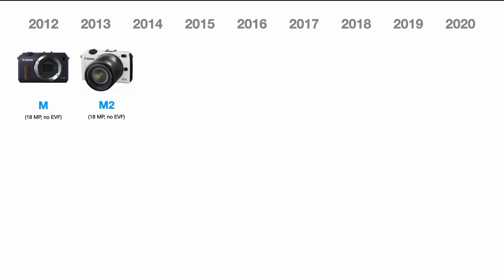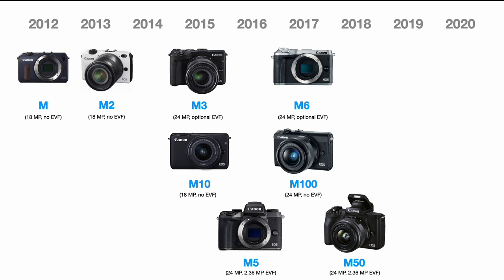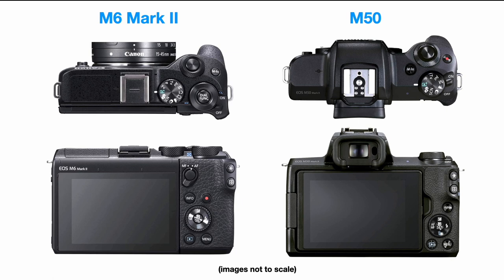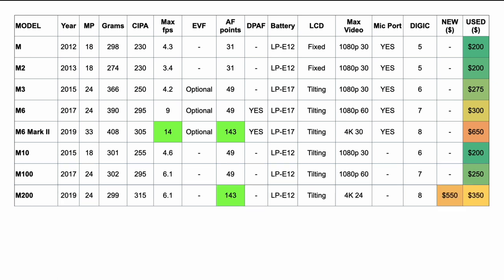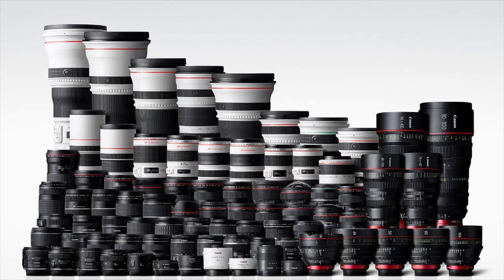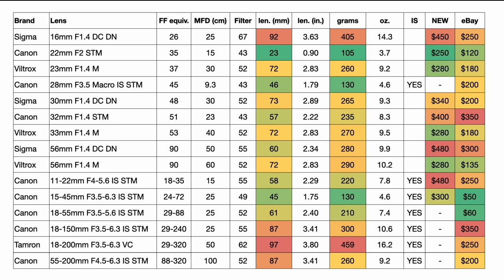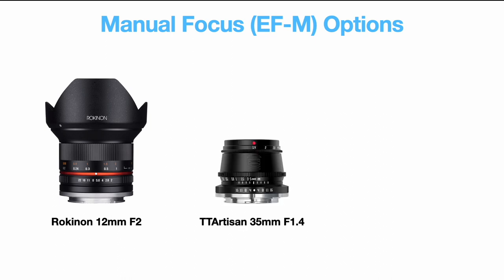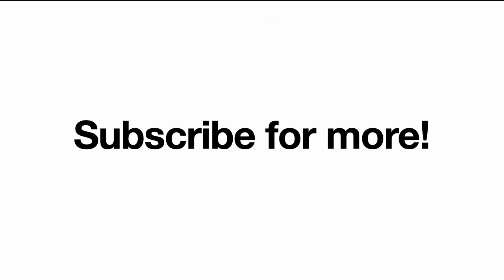ALL Canon M Cameras: COMPARED! 😮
In this quick video we review Canon's M series of Mirrorless cameras and EF-M mount lenses. What's the best camera? Where's the value on the used market?

Canon may have abandoned this line of cameras, but photographers certainly haven't! They still take great images today - even if all the development is going towards the RF mount.

Used deals:
Canon M50 (Mark I)
Canon M6 Mark II (best overall)

New deals:
Canon M6 Mark II
Canon M50 Mark II